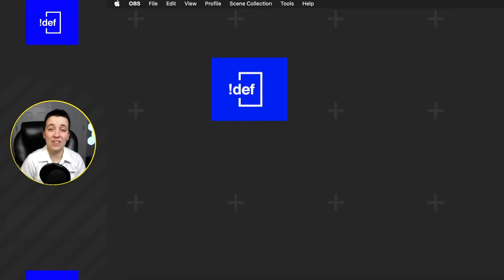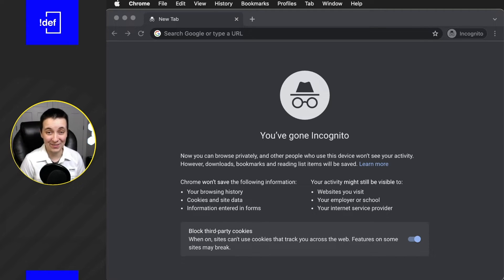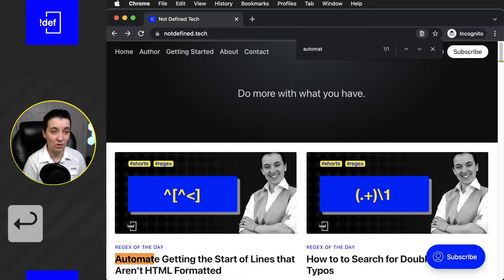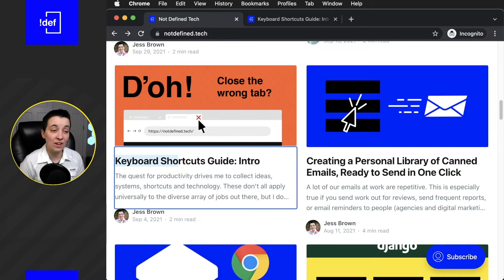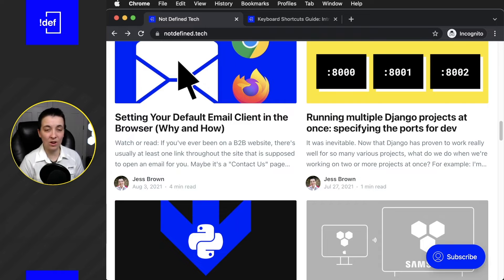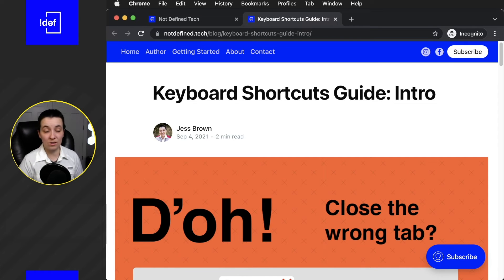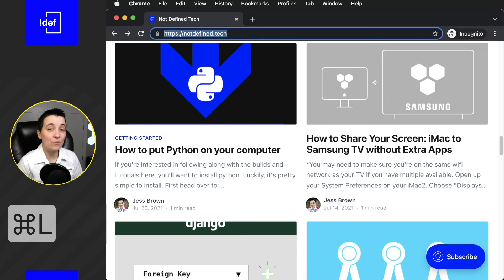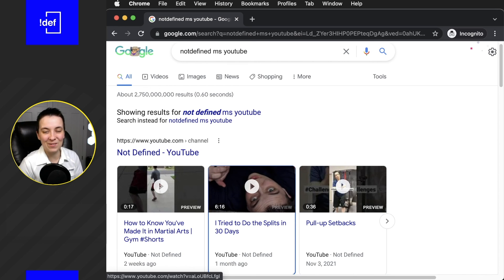How to Use Your Computer with Just the Keyboard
Injury, disability, technical issue, whatever the case, you can't use your mouse—now what?! Here are the basics to get you using the computer effectively with just a keyboard.